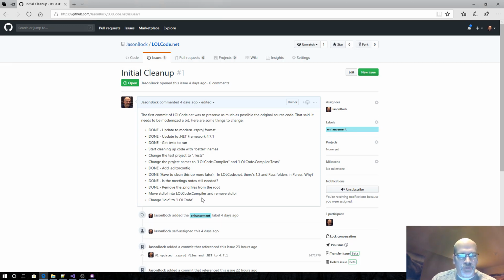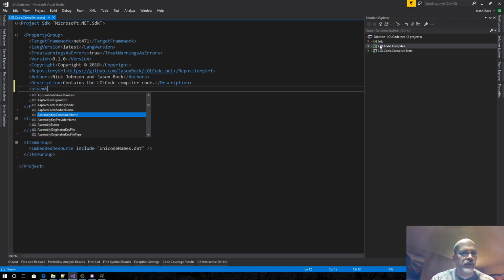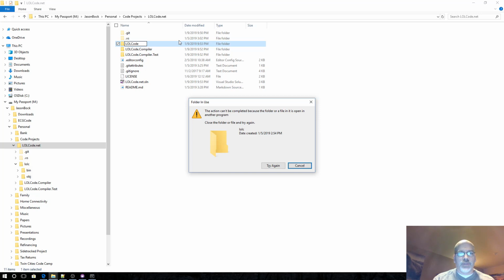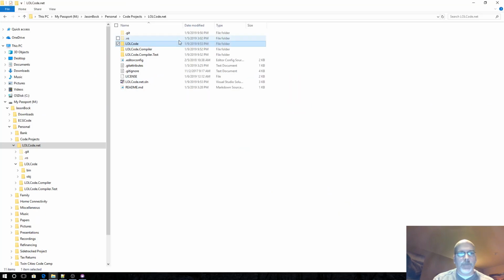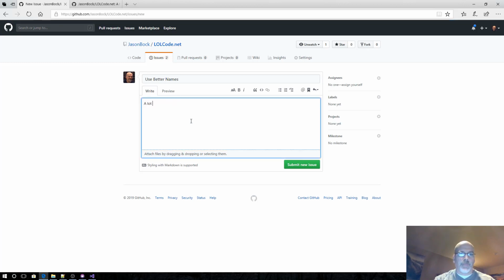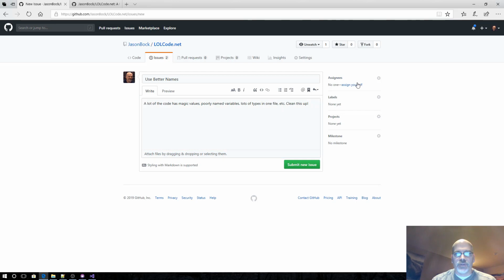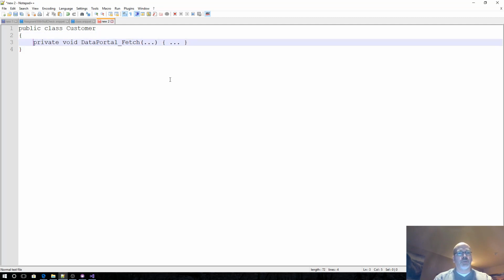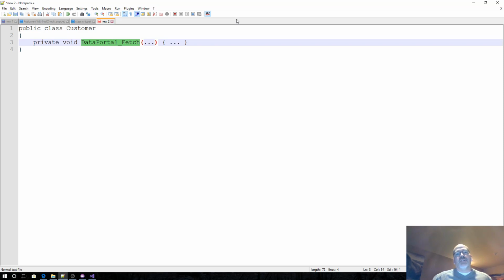FreeCodeSession - Episode 50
In this episode, I do more LOLCode.net cleanup activities, I remove a project, I change project names, I finish the cleanup task, I create some new tasks, and I talk about CSLA/Ystari work.